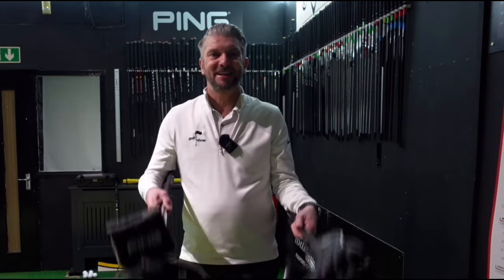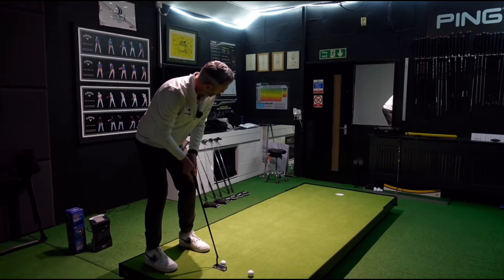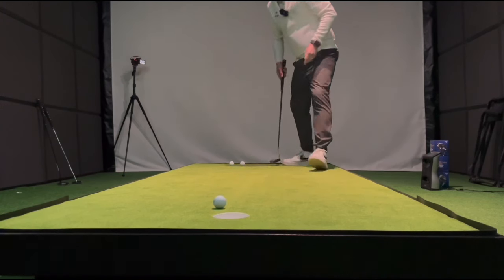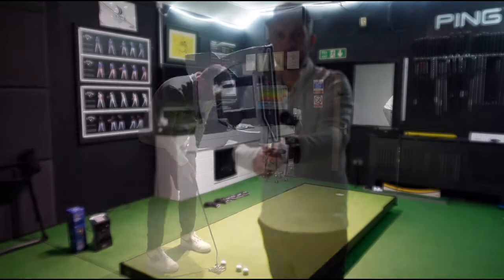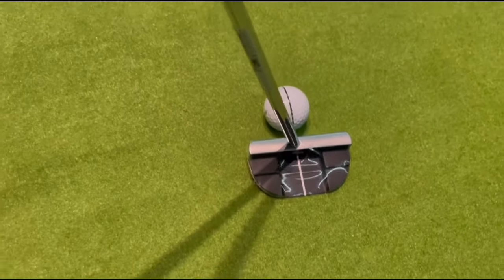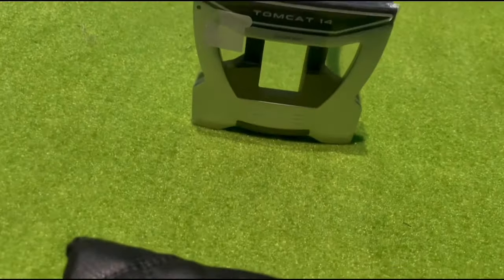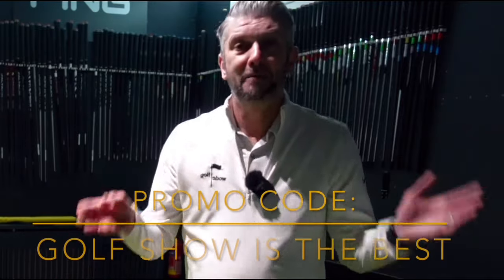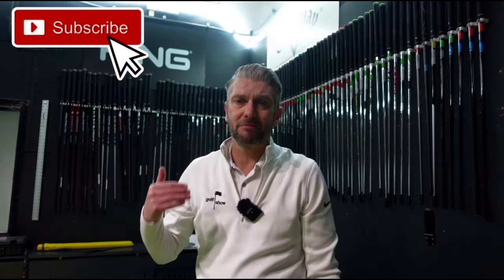6 NEW Ping Putters Tested | Golf Show Ep. 148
Hi everyone!

In this episode Paul tests 6 of Ping's new putter range.  Sometimes referred to as the 2023 range, Ping has launched a set of 10 putters that have different face technologies which include shallow milling, smooth milling and a PEBAX insert.  Some mallets have a multi-material construction with aluminium bodies sat on stainless steel base plates to increase MOI and forgiveness.

Paul tests the Anser 2D, which has been used so successfully by Tony Finau on the PGA Tour, with the 3 time PGA Tour winner working with Ping on the development of this model.  He also reviews the centre shafted DS72C and the mallet range of putters which are the Tomcat 14, the Tyne G, the Mundy and the Prime Tyne4.

Paul has had some Ping putters before, but they didn't stay in his bag for long, how will he get on with the range that everybody is talking about?

FILMED AT FULFORD GOLF CLUB

KEEPING IT REAL:

Golf Show is 100% independent and not paid or endorsed by any product or manufacturer.